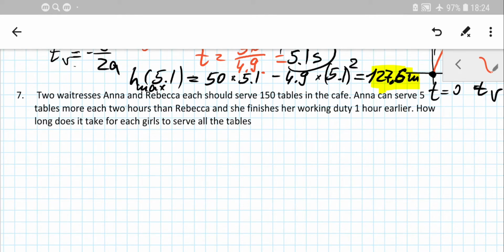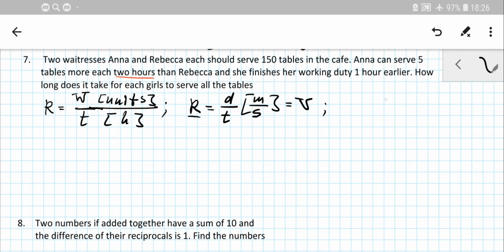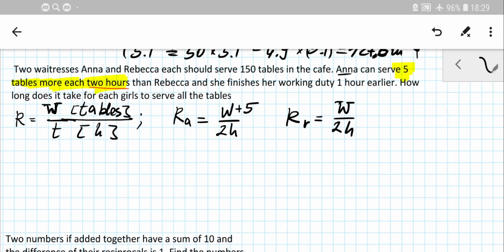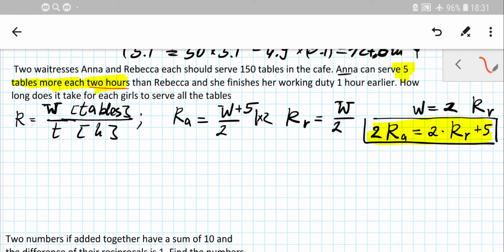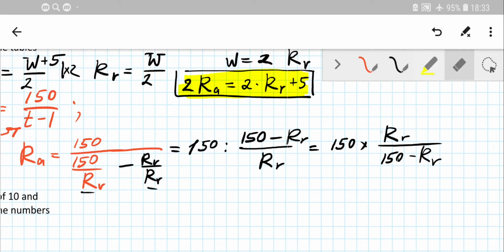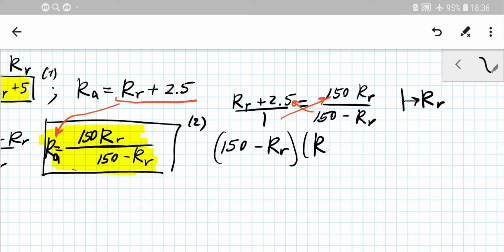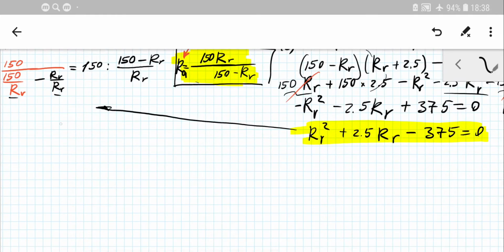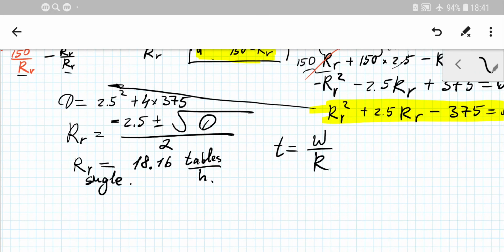GCSE Maths Revision Can you solve this problem | Problem solving using quadratic equations 5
Part 5

GCSE Maths Revision Can you solve this problem | Problem solving using quadratic equations
GCSE Maths Quadratic functions Revision | Problem solving using quadratic equations and quadratic functions | part 5

Here is a problem related to Work Rate Word Problem gcse maths or Rates problems GCSE maths. Try!

 Make sure you remember this:

 - how to solve simultaneous equations with squares
 - how to solve simultaneous equations with quadratic

The Playlist covers the last topic PROBLEM SOLVING from the following subtopics of GCSE MATHs Revision Quadratic functions:

- Quadratic equations
- Quadratic functions:
- Problem solving

To graph a quadratic function with a general equation  y = ax^2 + bx + c, we need to know some essential parts of the function theory including the vertex for a parabola and the transformations that might take place. The vertex of a parabola is the turning point of the parabola. It is the point on the parabola at which the curve changes from increasing to decreasing or vice-versa.

For optimization
gcse maths problem solving rates
GCSE higher tier,  problem solving using quadratic equations, problem solving using quadratic formula, problem solving using quadratic functions, quadratic equations problem solving, quadratic functions  problem solving